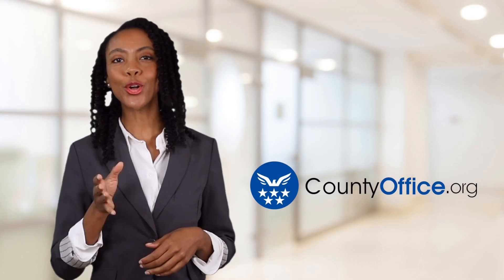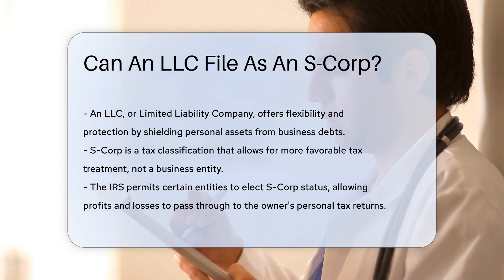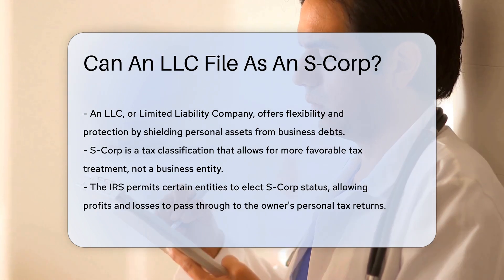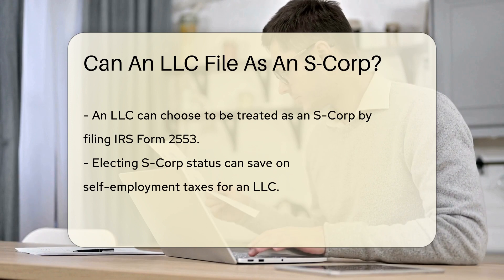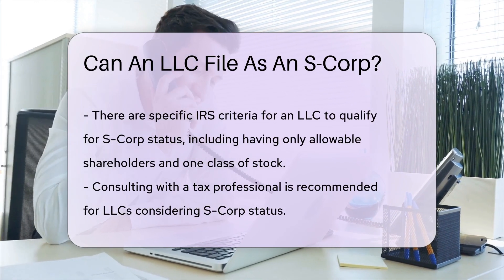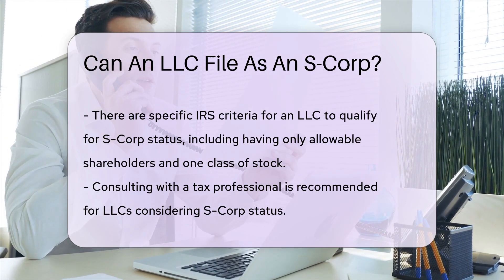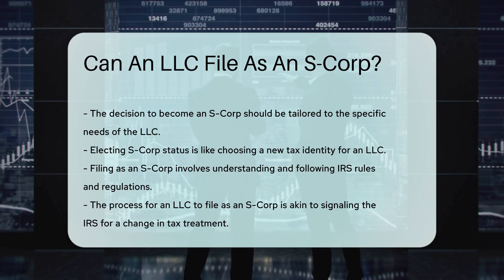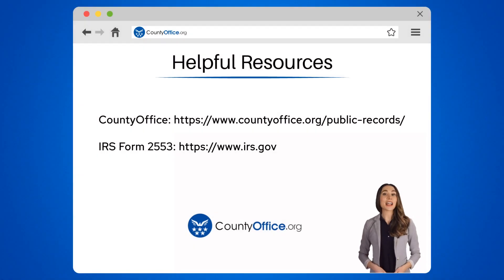Can An LLC File As An S-Corp? - CountyOffice.org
Can An LLC File As An S-Corp? Dive into the intriguing world of business entities and discover the transformative power of tax classifications in our latest video! We explore whether your LLC can don the mighty cape of S-Corp status and what that means for your business. Learn about the flexibility and protection that an LLC offers and how electing S-Corp status can potentially lead to significant tax advantages.

Understand the criteria your LLC must meet to qualify for this coveted tax classification and the steps you need to take to make the transition. Remember, it's essential to consult with a tax professional to navigate the complexities of this decision and ensure it's the right move for your business.

Join us as we shine the spotlight on this strategic tax move and provide you with the knowledge to make an informed decision. Will your LLC answer the call of the S-Corp signal? Watch now to find out!